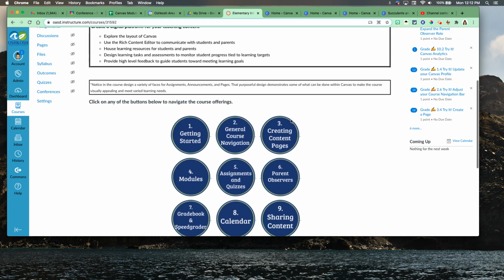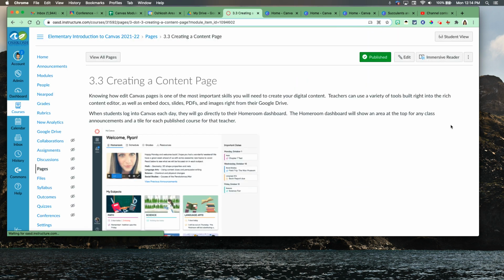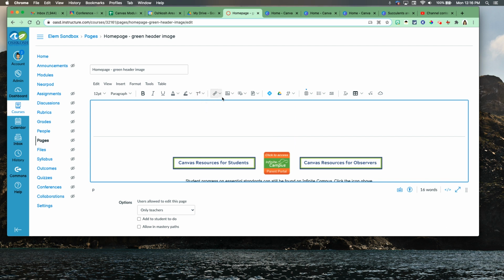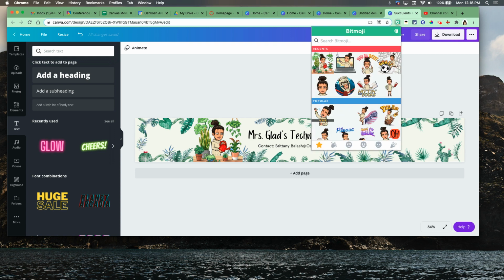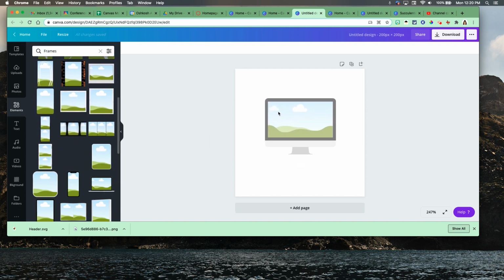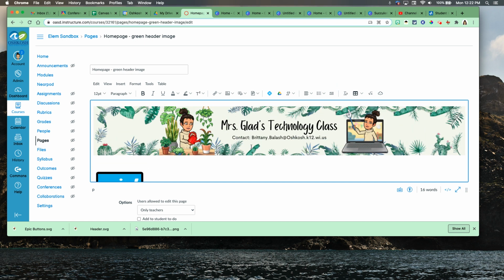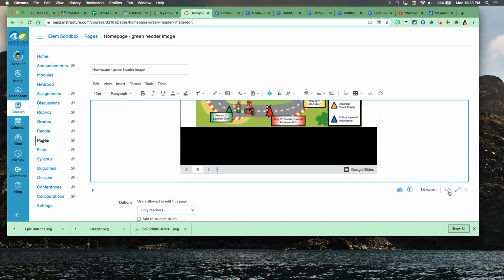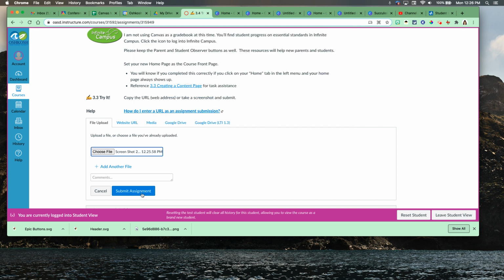Module 3 Cliff Notes